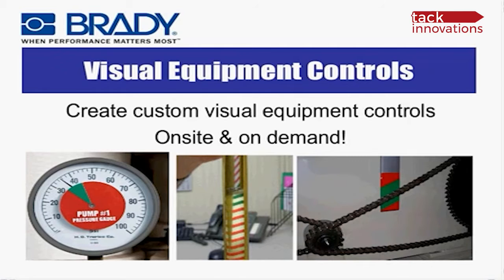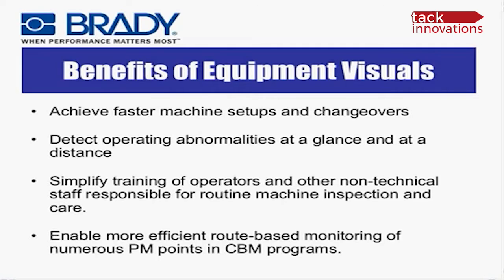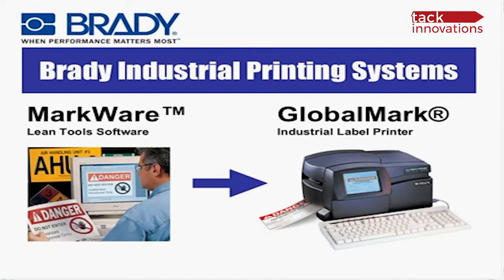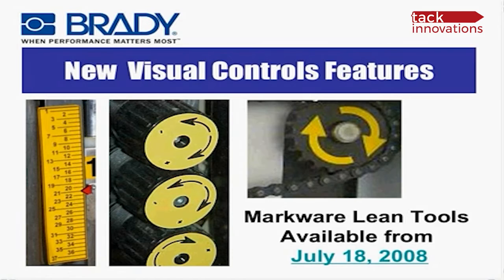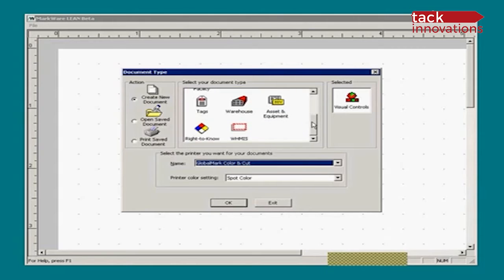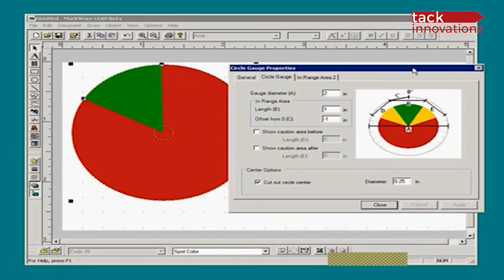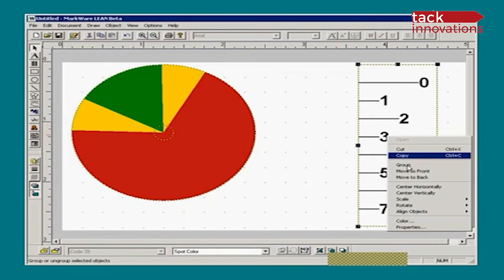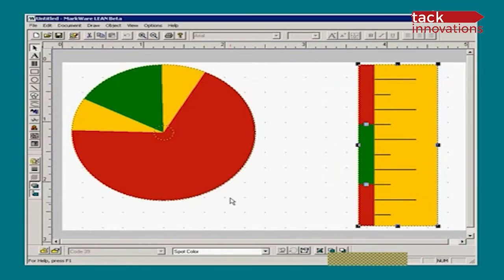Make Visual Equipment Controls with Brady's Markware Software - TACK INNOVATIONS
TACK INNOVATION - Brady software to make different kinds of durable and multi-colored labels for equipment identification.
Tack Innovation provide complete safety printer software that can make easier plant safety and selection of Lean Tools includes gauge labels, drive tension labels, oil level labels and more and it can be used with Brady printers to make visual equipment controls.